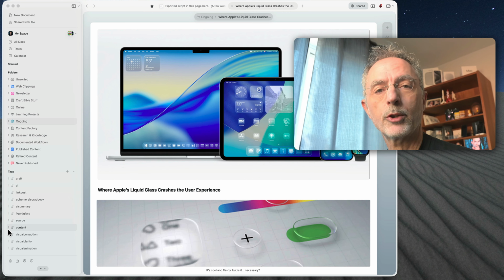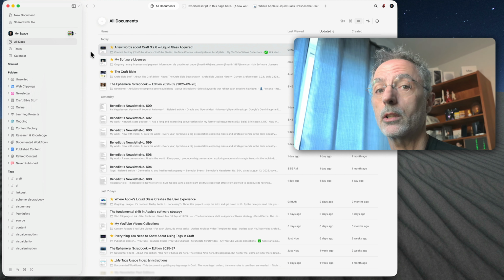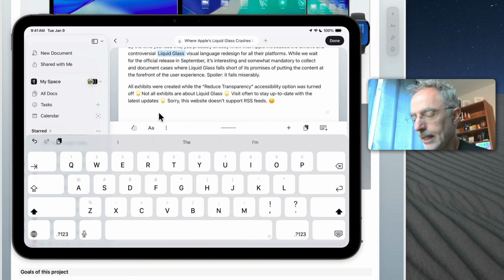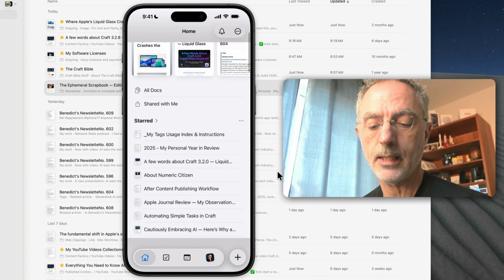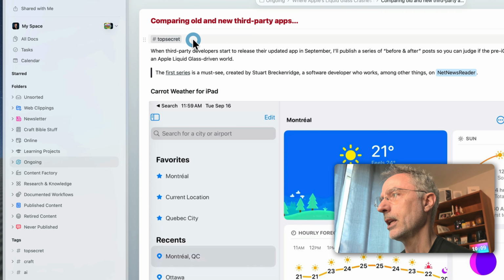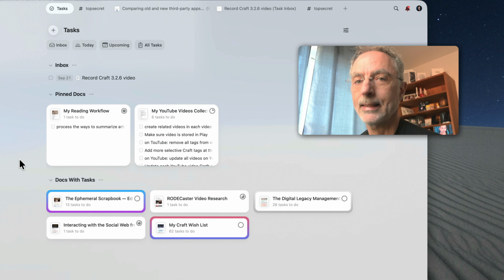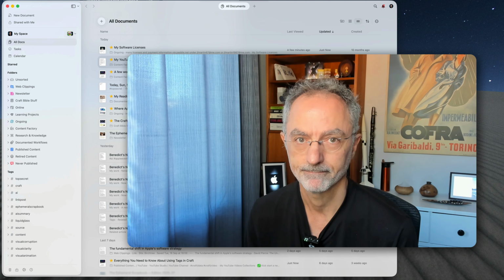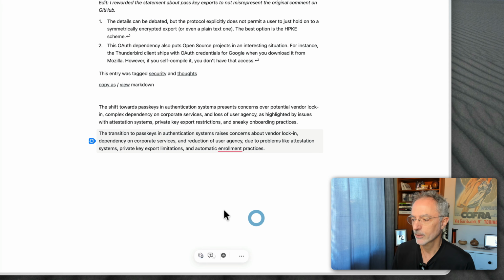A Few Words About Craft 3.2.6 - Improvements & Additions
This video covers the most important additions and improvements to Craft in v3.2.6.

🕙 CHAPTERS
0:00 Let's Start!
0:19 Liquid Glass on the Mac
4:28 Liquid Glass on the iPad
7:02 Liquid glass on the iPhone
10:06 Tags Improvements
14:29 Tasks Improvements
15:31 Collections Improvements
18:19 Converting to Email Field Type
18:49 Apple Intelligence Support
22:27 Conclusion